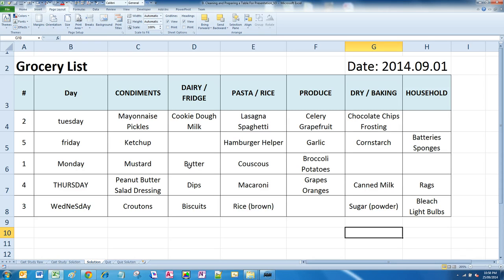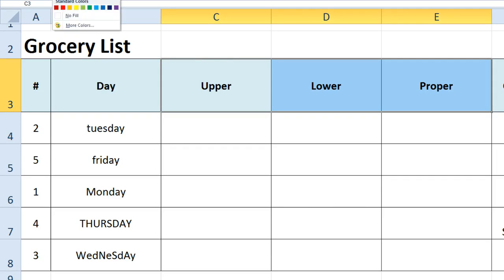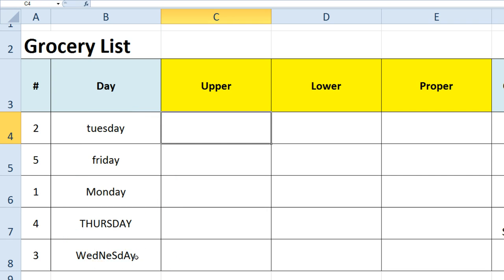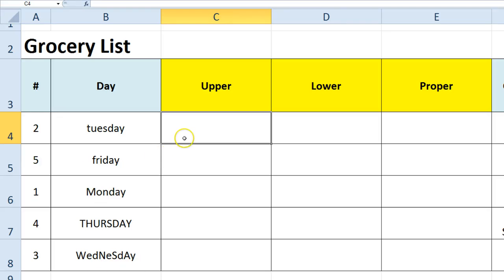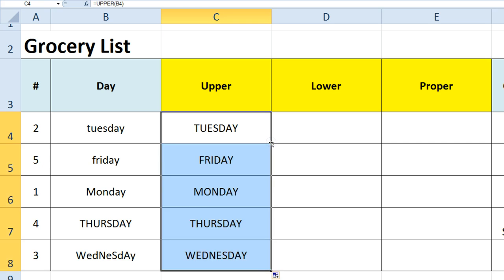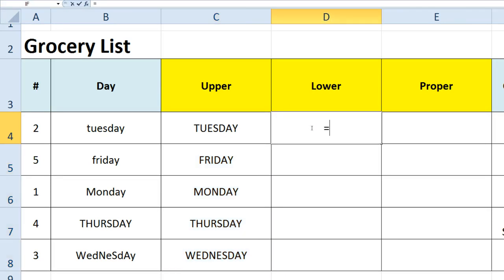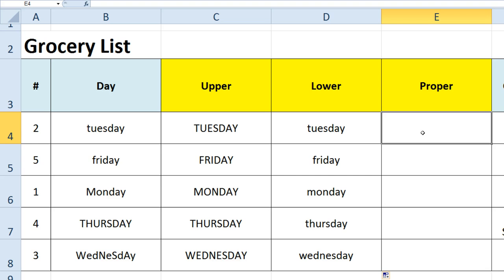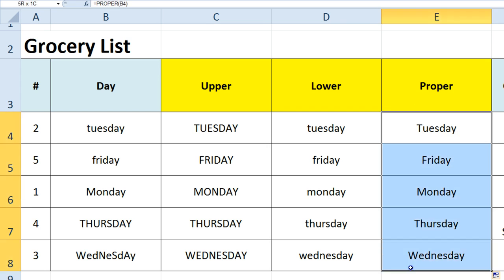083 Text Cleaning UPPER, lower, Proper